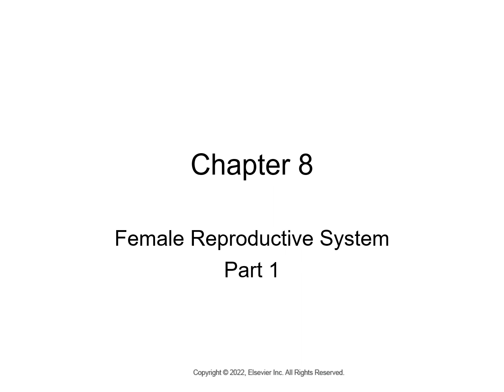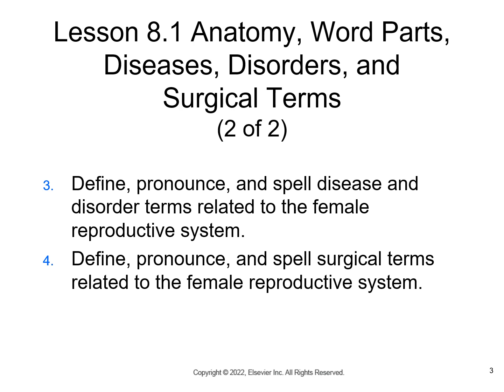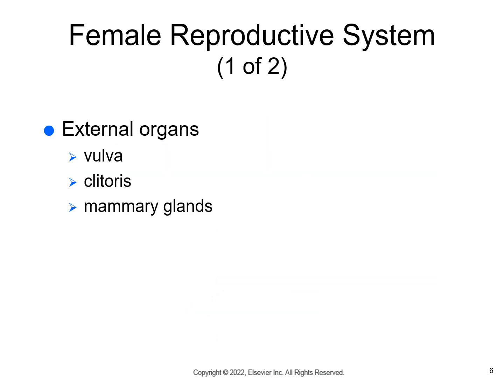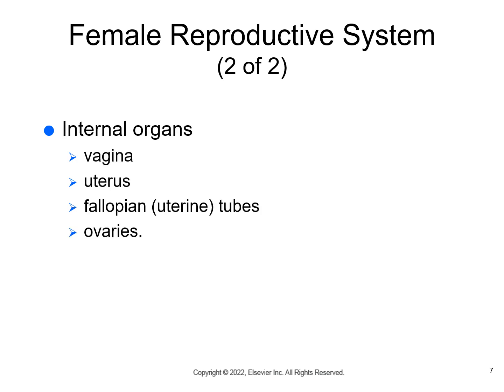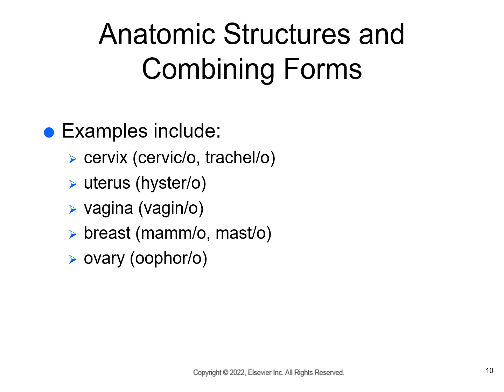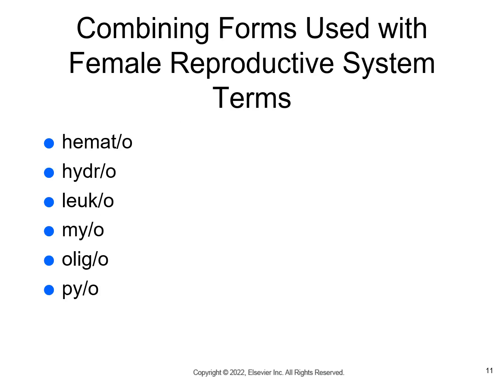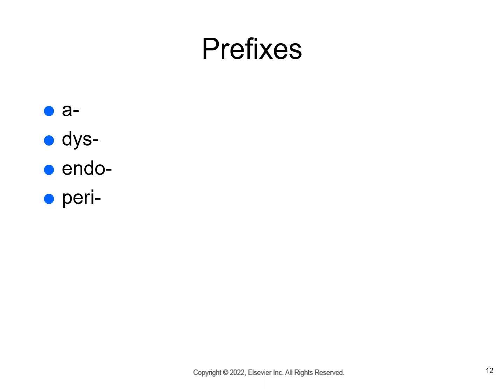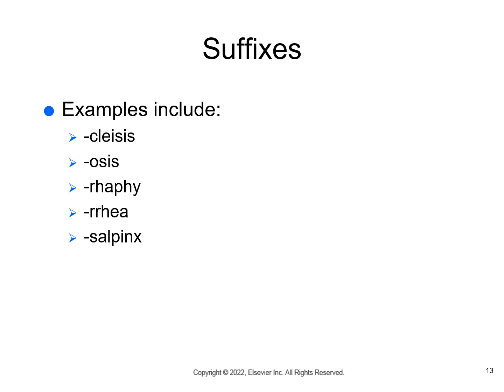Chapter 8 Female Reproductive System Part 1